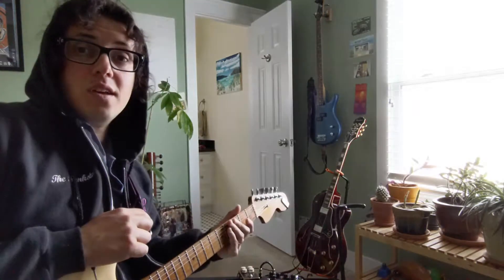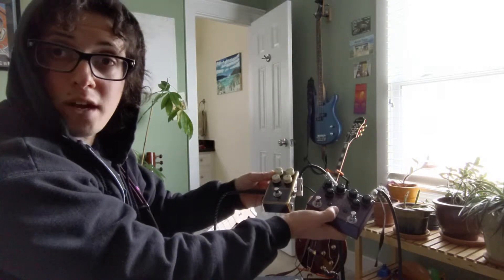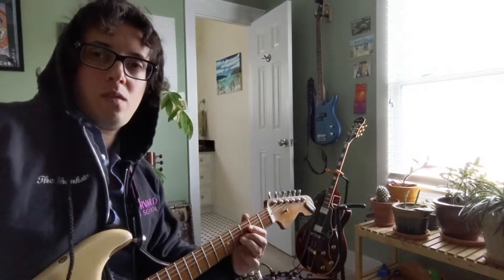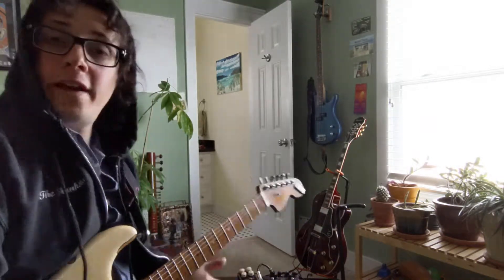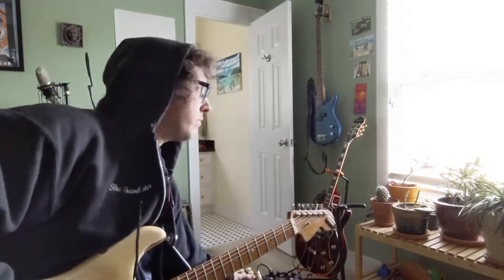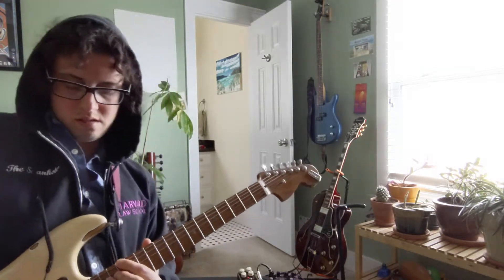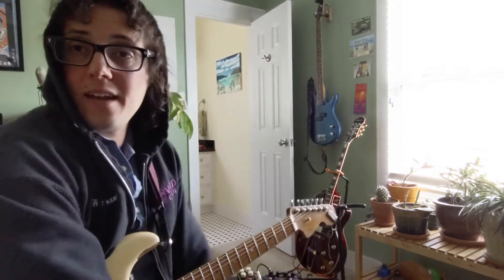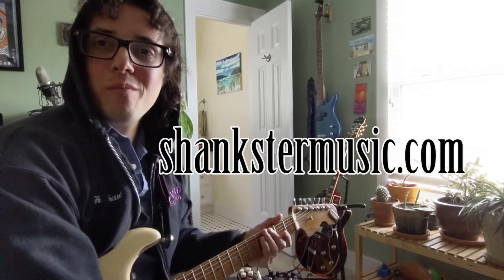Jan Ray vs. King of Tone Overdrive Pedal Shootout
See Vemuram's exotic Jan Ray overdrive go up against the famous King of Tone from Analogman.